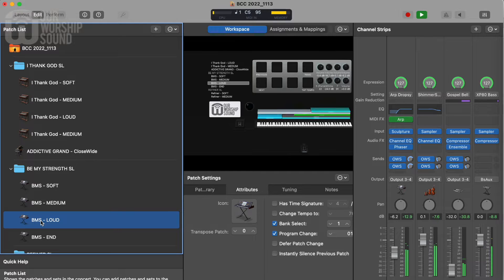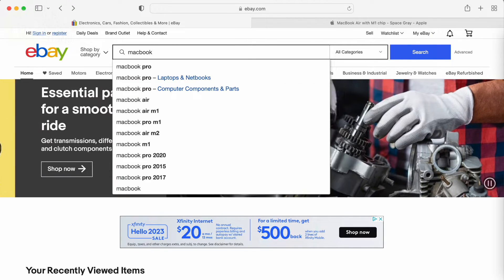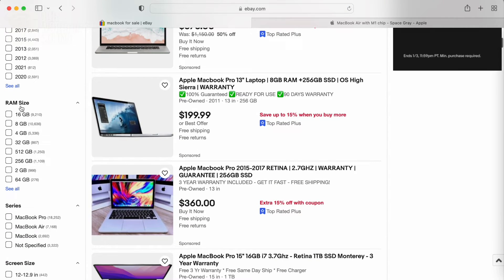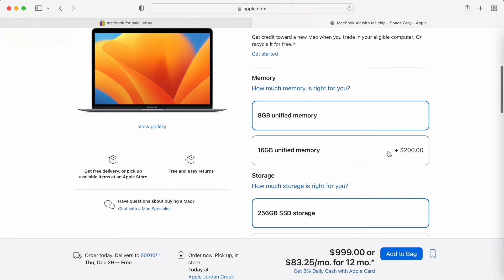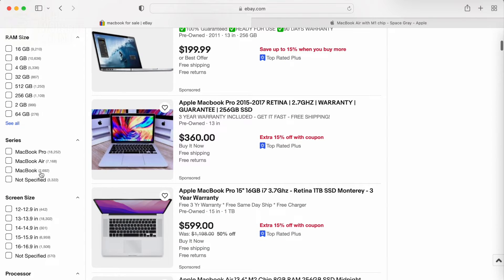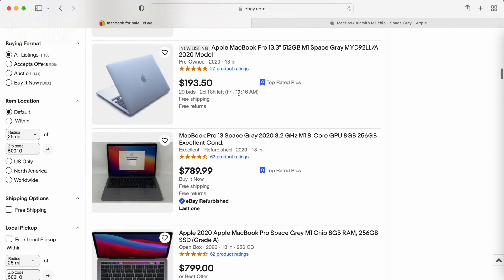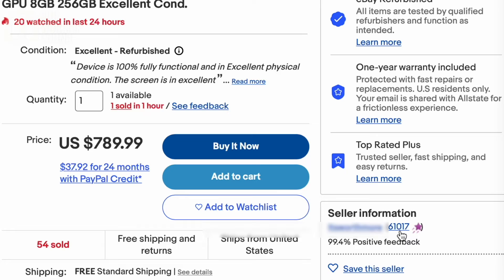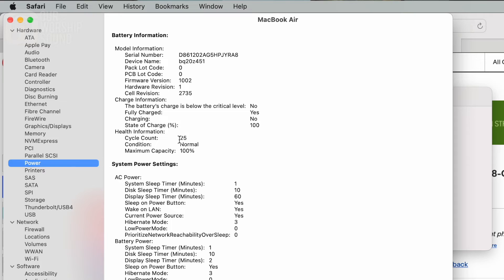Save money and get a great (used) Macbook for Mainstage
Mainstage software gives you all kinds of tools for playing amazing keyboard sounds live - but you have to have a Mac computer.  In this video, we'll talk about the process for buying a great used Mac through Ebay, where you can save some money and where you should spring for a little more power when you can.  Also, there's one major specification I look for that's a great indication of a used Mac's actual condition.

I just went through this process three months ago.  For what's it worth, here are the specs on the computer I bought for Mainstage:
- M1 processor
- 8 GB RAM
- 256 GB hard drive